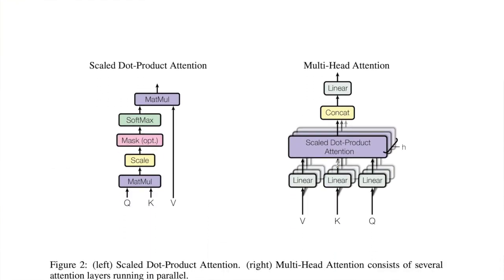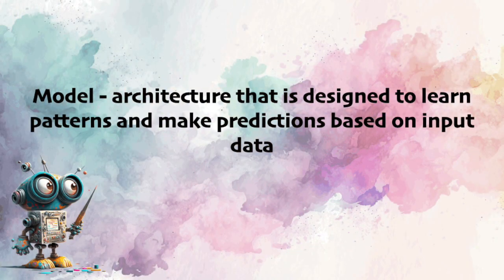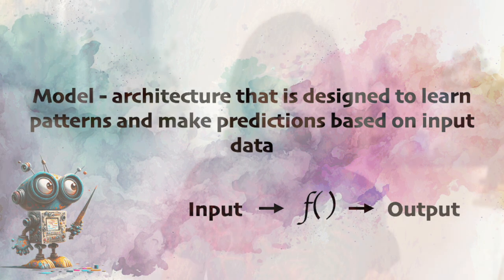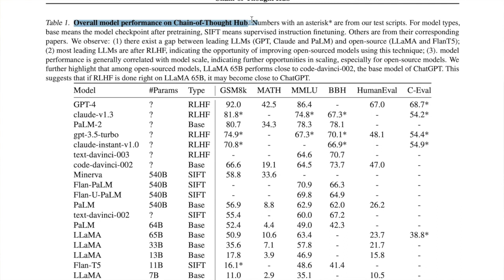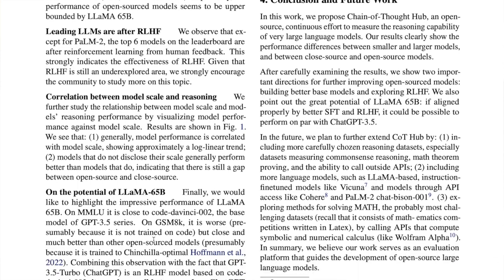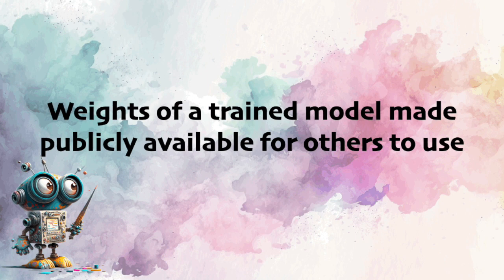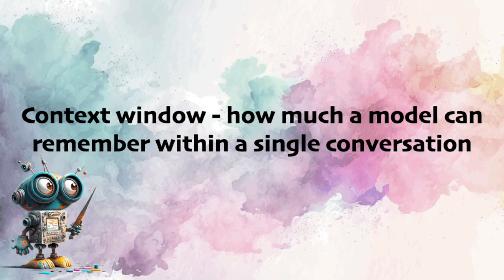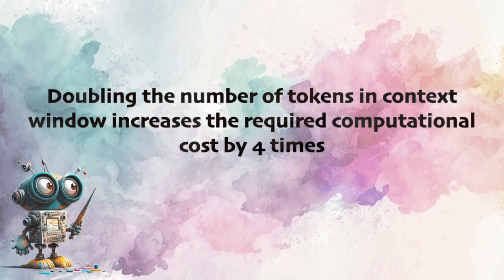AI Lexicon - GPT, Transformer, Weights and Context Window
In this video we’ll cover what is GPT, what does the number of parameters mean, how weights are being open sourced and what is the difficulty with the context window.

Chapters:
00:00 Intro
00:40 What is GPT
03:30 Model vs Dataset
05:21 Number of parameters
06:50 Weights
08:55 Context window